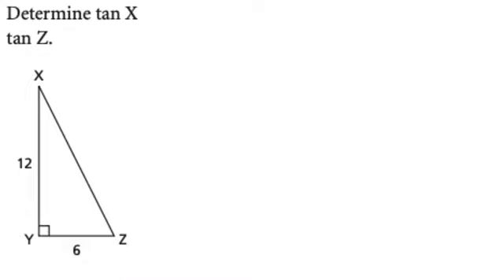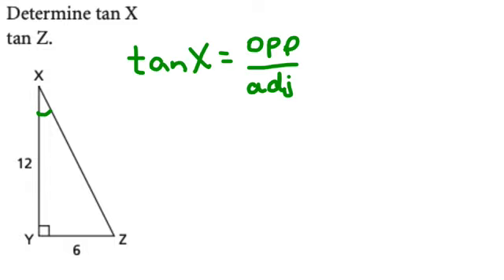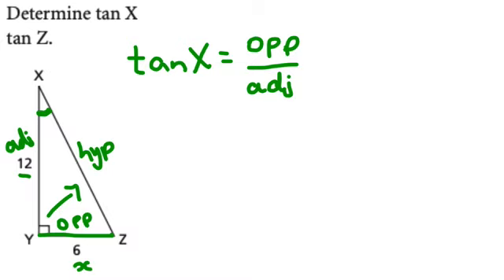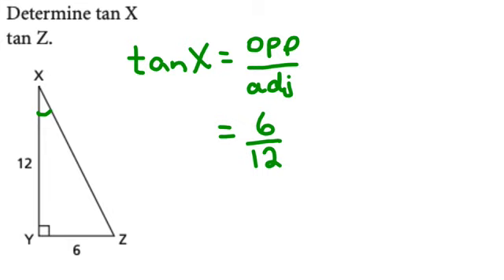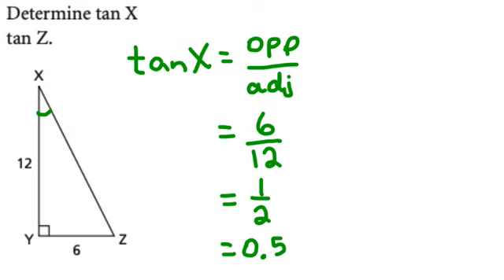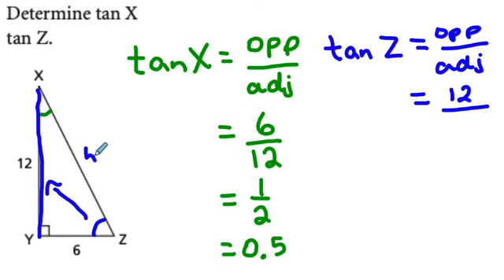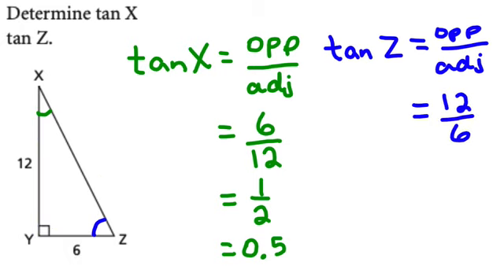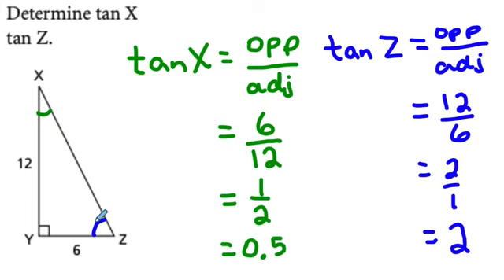Tangent ratio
Find the tangent ratio from a right angled triangle.